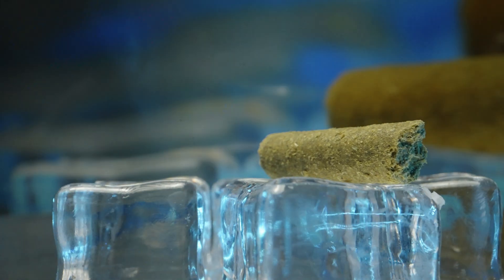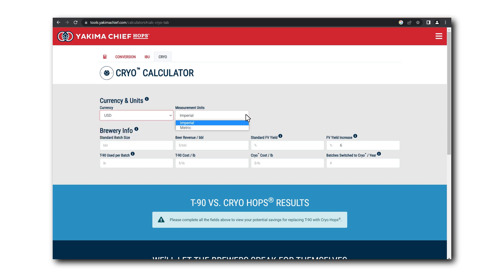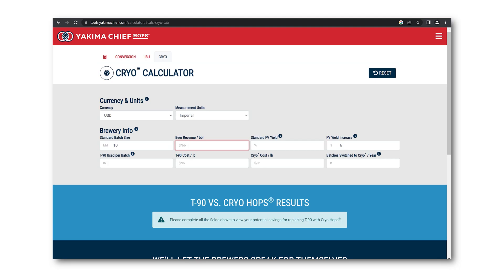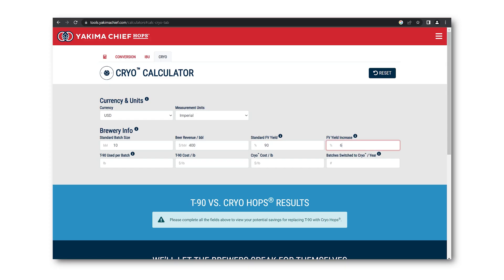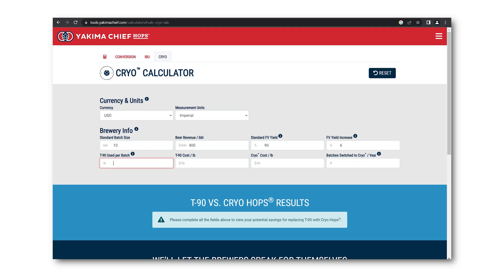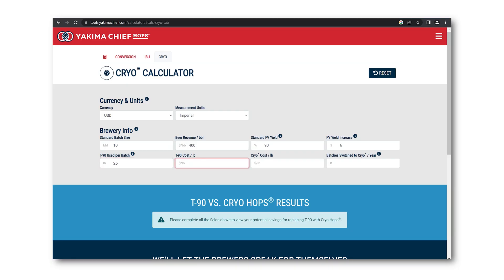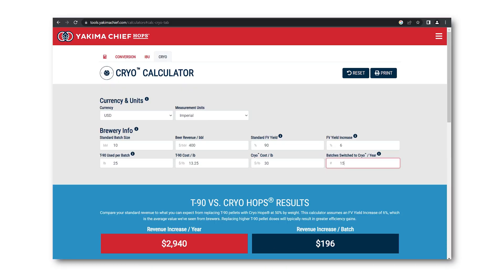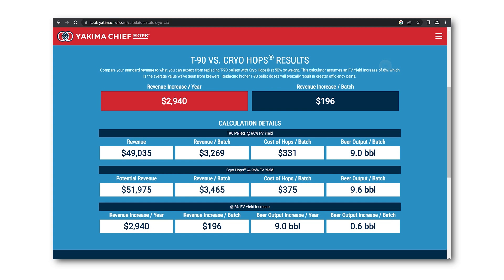How to Use the Cryo™ Calculator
Unsure how to get started with Cryo? Input your brewhouse values into this handy calculator to see how Cryo Hops® can impact your brewery’s efficiency. Here is a tutorial video on how to use the Cryo Calculator!